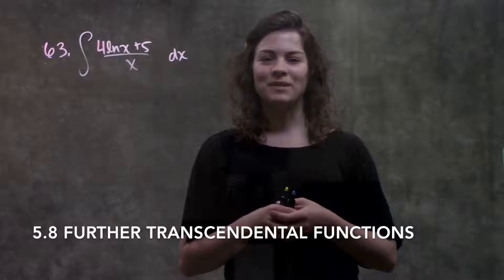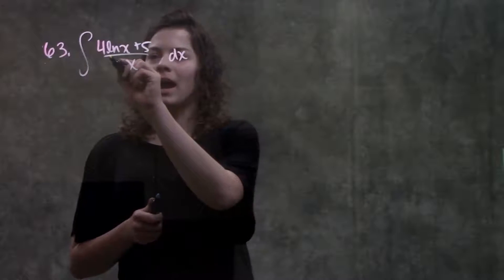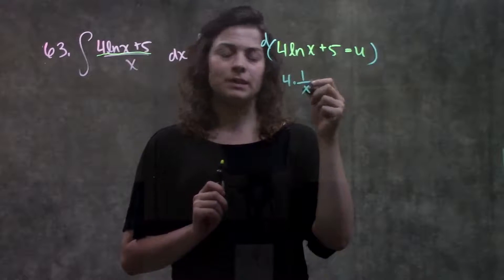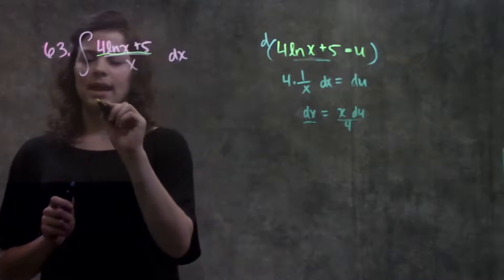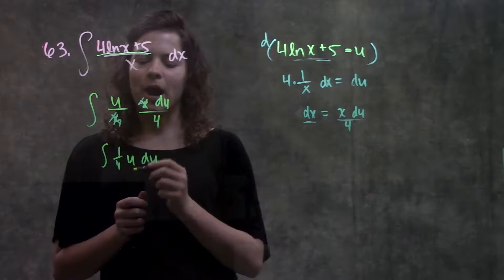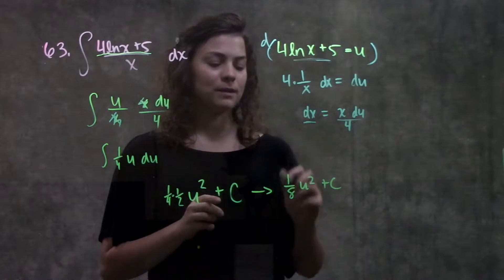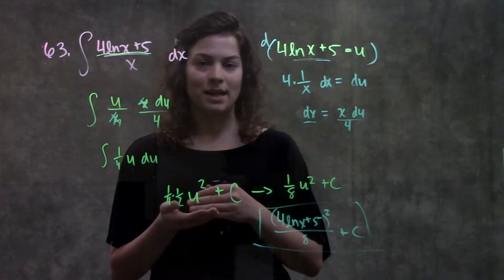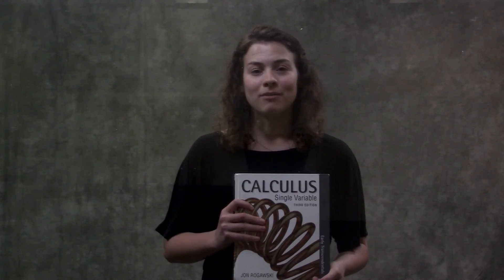5.8 Further Transcendental Functions #63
This video reviews how to take the integral using the integration formulas learned in this section. It demonstrates problem #63 in section 5.8 from the Calculus textbook by Rogawski and Adams: Early Transcendentals, Third Edition.